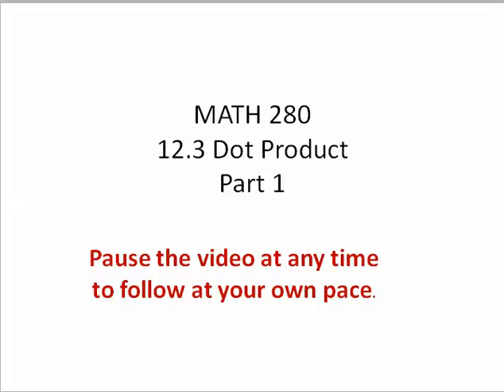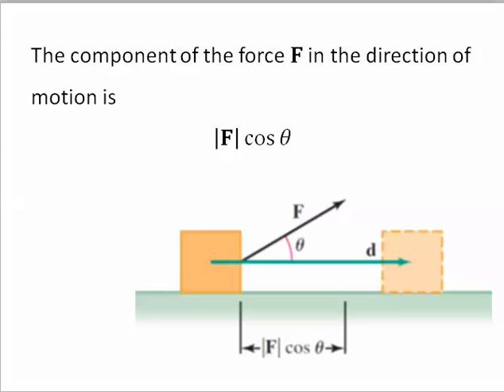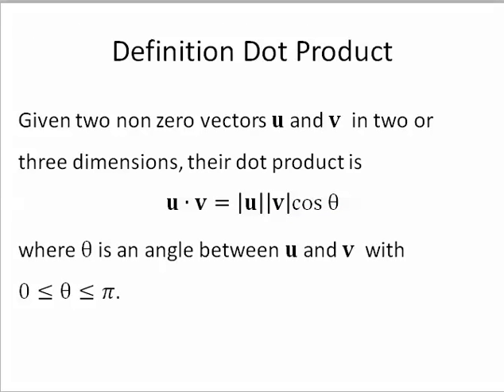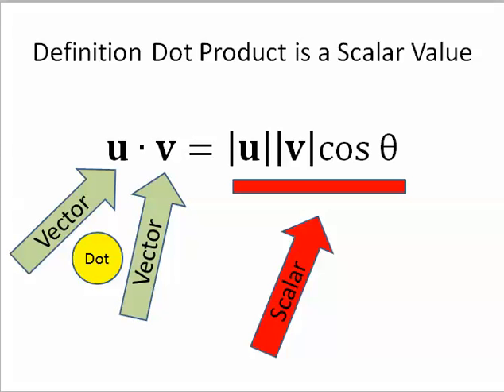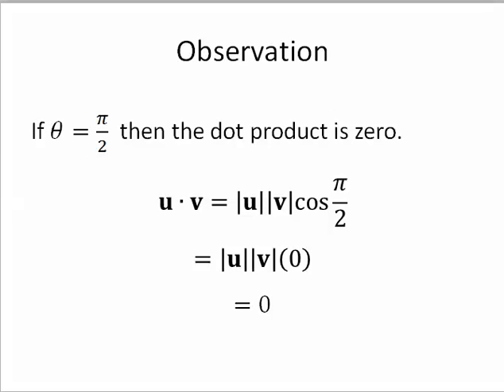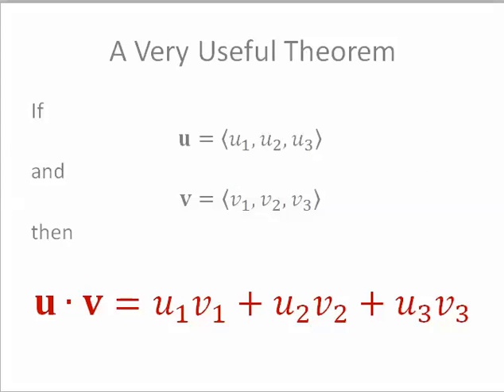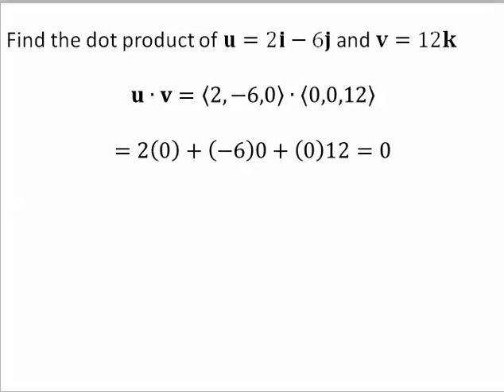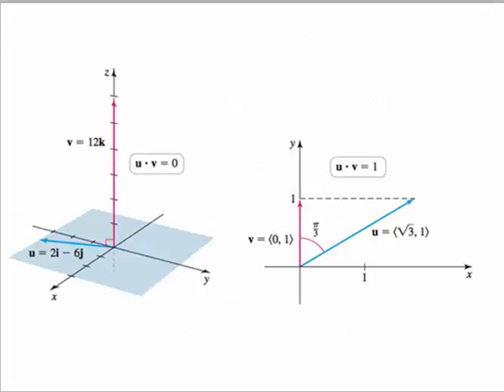12.3 Dot Product Part 1